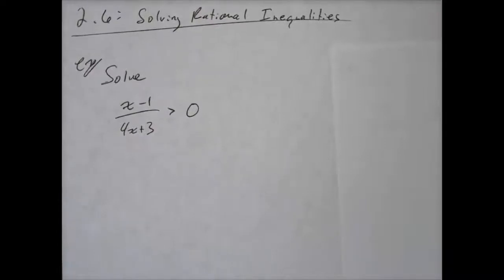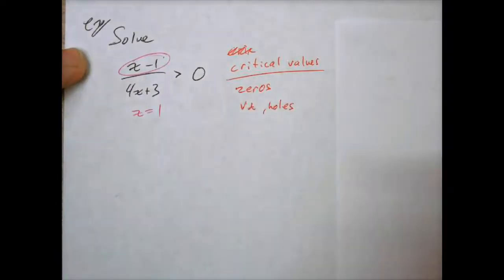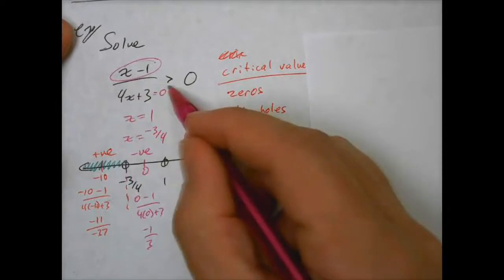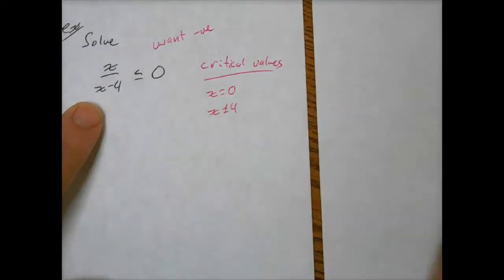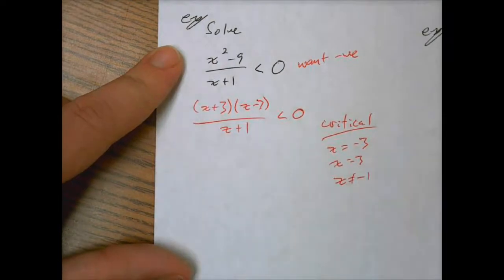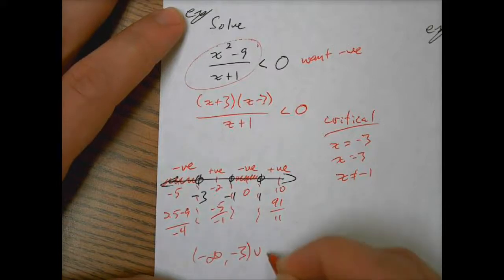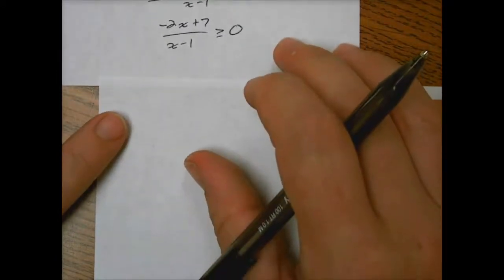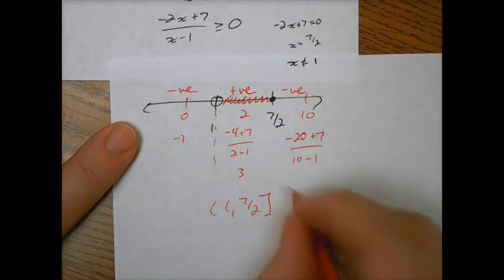2.6: Rational Inequalities